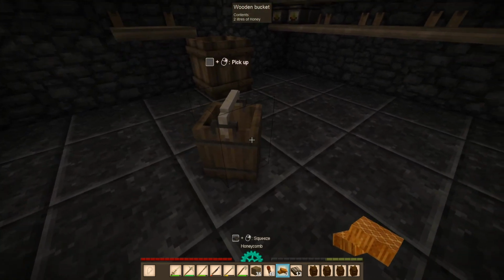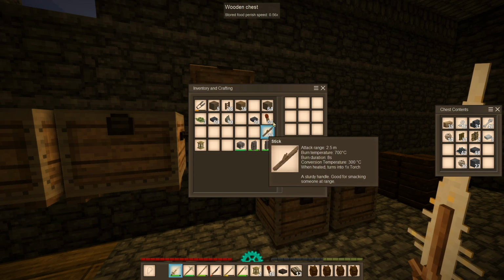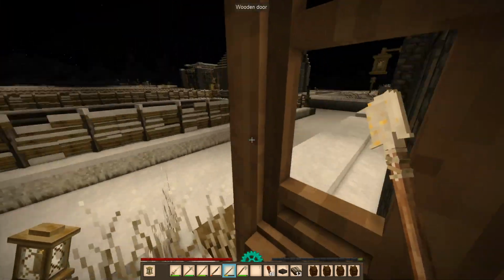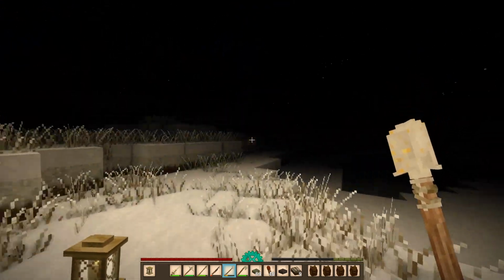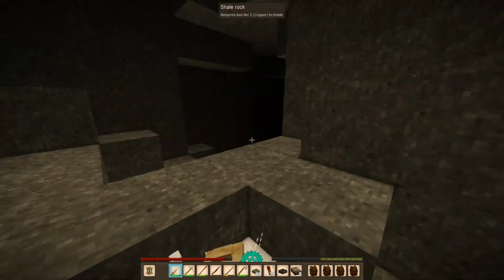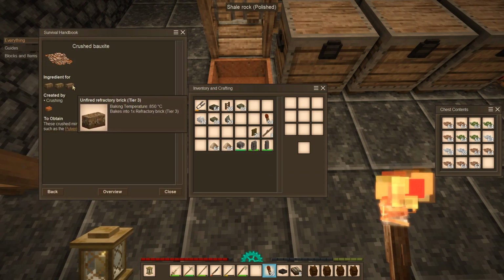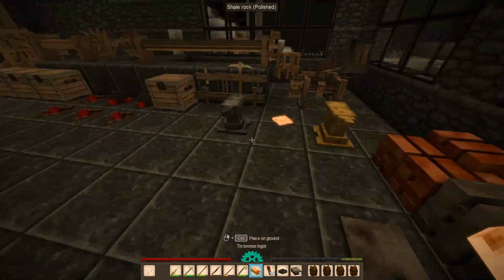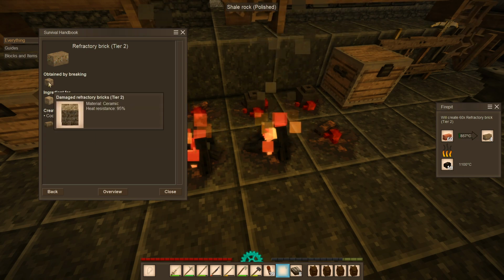Firing Refractory Bricks - Let's Play Vintage Story 1.14 Part 132 - Winter Season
In part 132 of this let's play of Vintage Story 1.14 played on Wilderness Survival, while I wait for the Bauxite, Olivine and Quartz to be pulverized, I clear out the rocks underneath the lower Windmill to prevent it from being destroyed again. Once all the materials are ready to go, I start firing Refractory Bricks (Tier 2).

Vintage Story is an uncompromising wilderness survival sandbox game created by Austrian developer Anego Studios. Vintage Story is inspired by the TerraFirmaCraft mod for Minecraft. Find yourself in a ruined world reclaimed by nature and permeated by unnerving temporal disturbances. Relive the advent of human civilization, or take your own path. The gameplay presented in this video is from Vintage Story 1.14 played on Wilderness Survival settings during the Winter season.